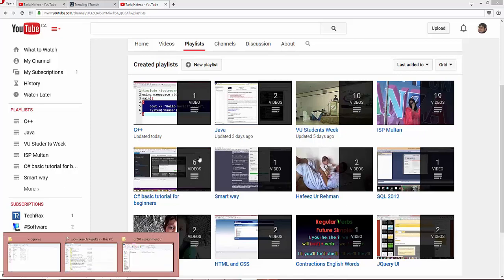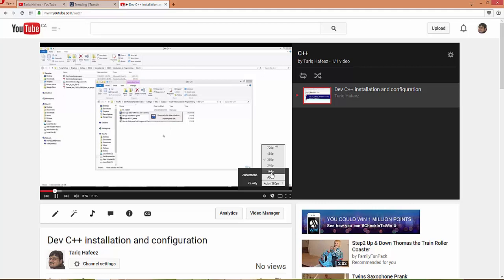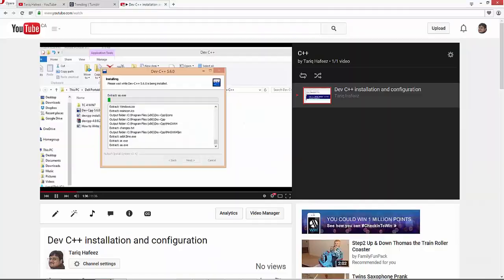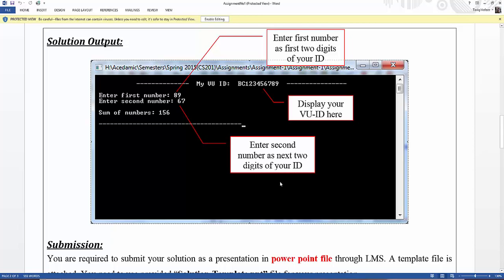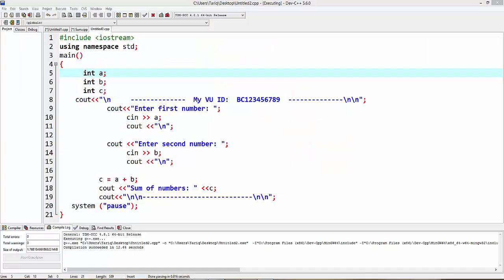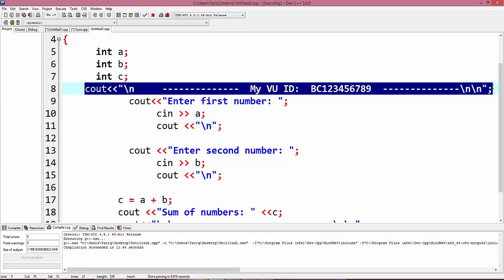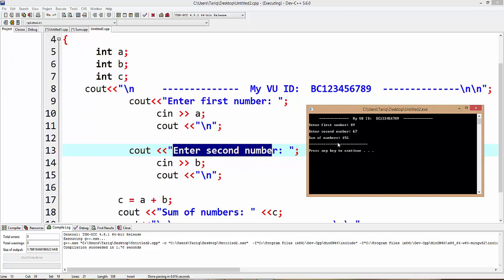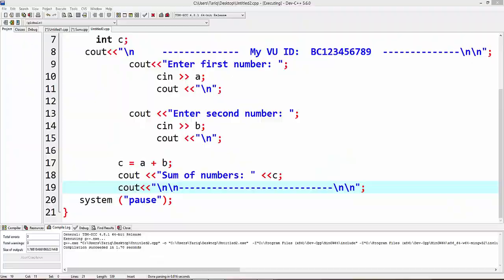CS201 Assignment 01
Play Lists

The official YouTube channel for Java, C#, C Sharp, PHP the premier Java conference, offers recorded conference sessions, and tutorials. Java and C Sharp get insight into the future of Java, C#, C Sharp.

I help people with Java and any other programming language help they may need!

C# Addition two numbers

c# language, operators, operations, division, multiplication, substraction, ddition, adding two numbers, mathematics, arithematic, variable, c# language sum of two numbers, functional programming, sum of two numbers, c# basics, two numbers, c# language adding, c# language adding two numbers

C# Size Of data type

C# If Else

if conditional, if else conditional, if else statement, if else program example, if statement, if else statement,  c simple example,

CS201 C++